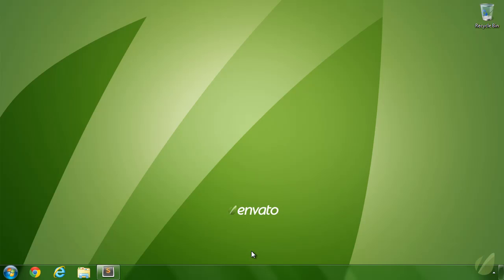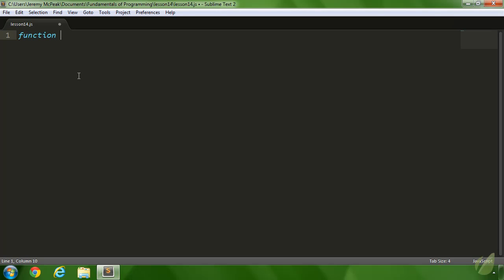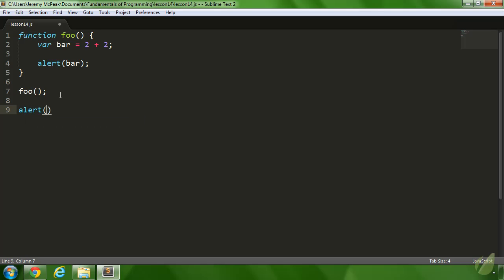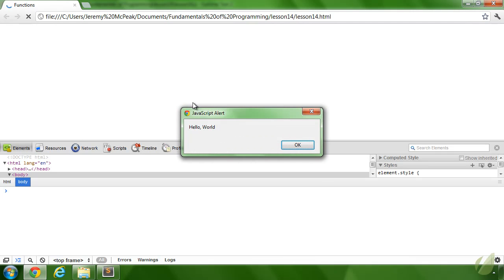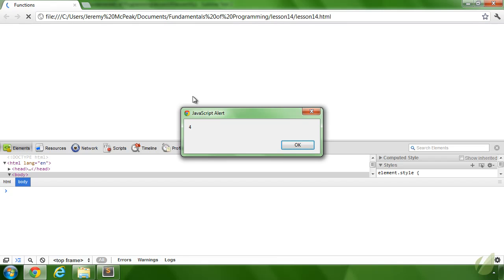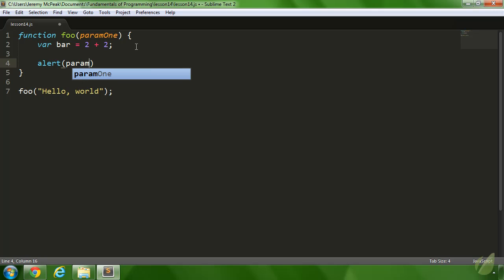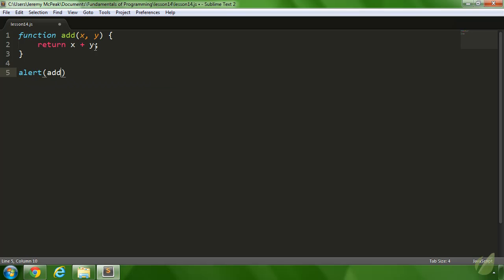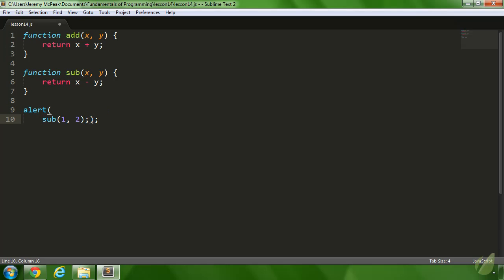So You Want To Be A Programmer - lesson14